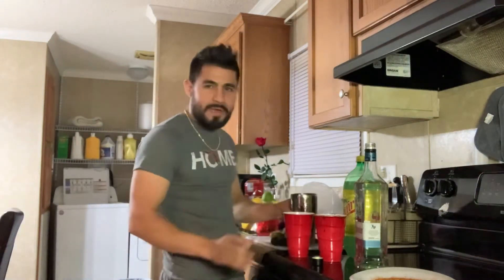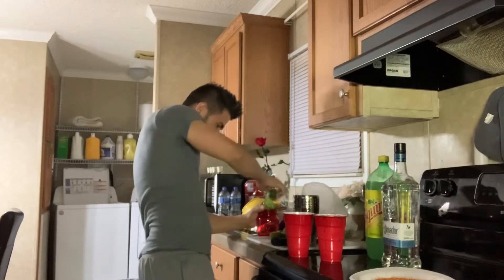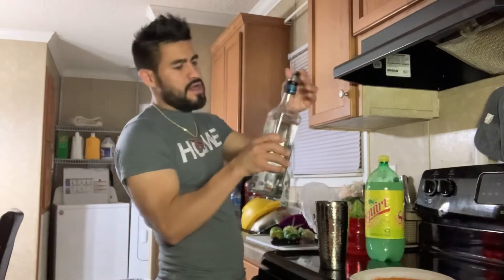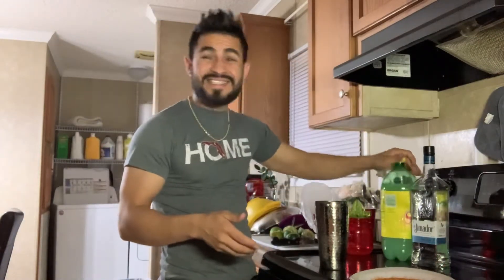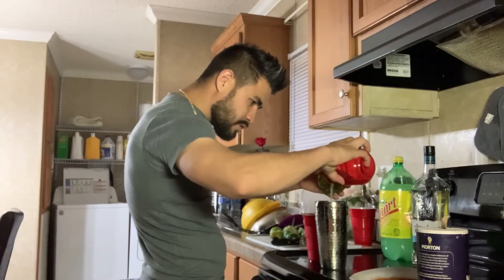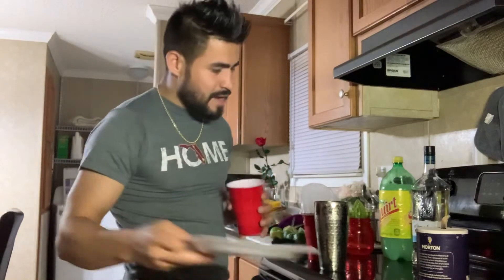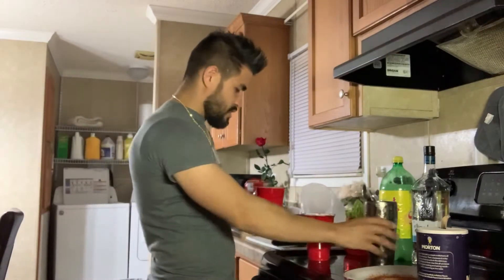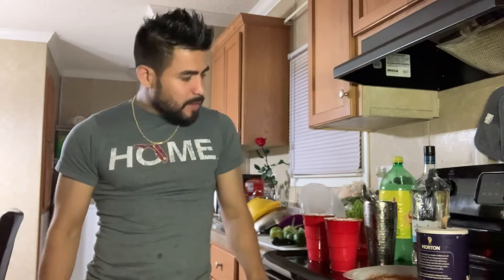COMO PREPARAR UNA VEVIDE (ALOMA) how to make a Paloma drink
Esta bebida es muy deliciosa rápido de preparar y muy simple,,, this drink is so delicious but also simple and fast to prepárate